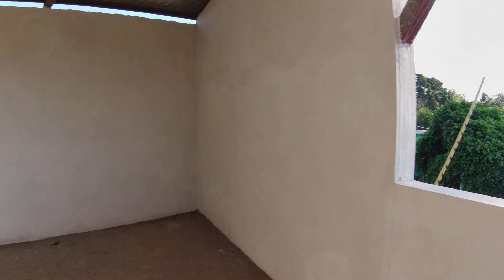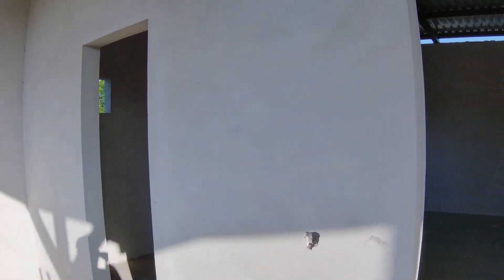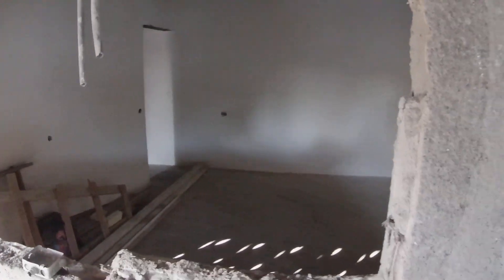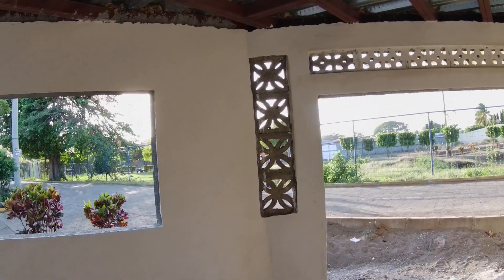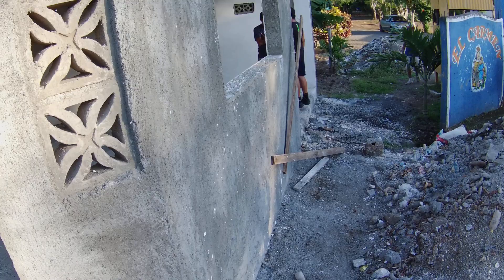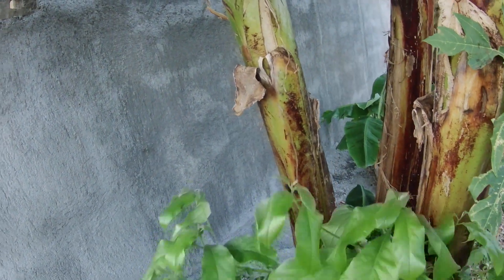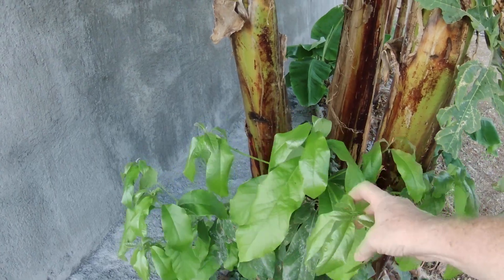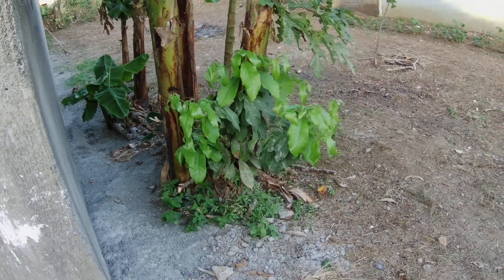Mar 19 update - Last in person update until October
The last update while actually in Nicaragua - Mar 19 2023

We are now back in Canada until October. Some small things will happen until early may and then not resume until September.